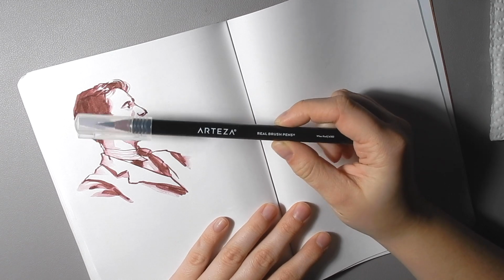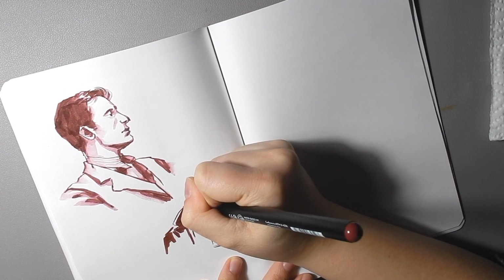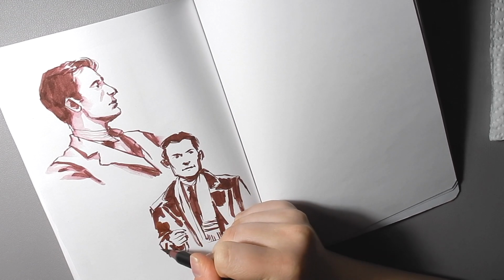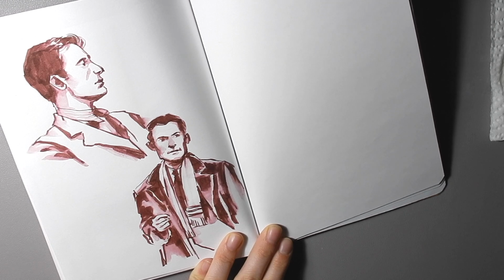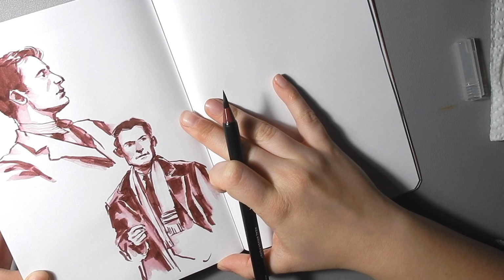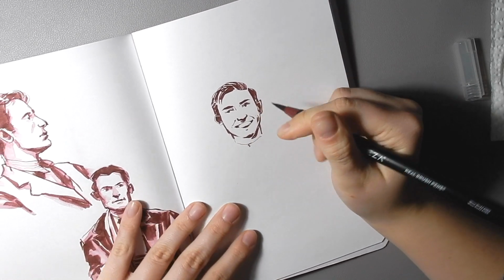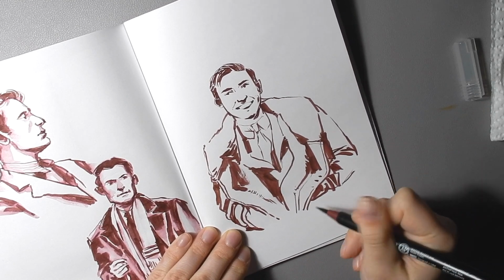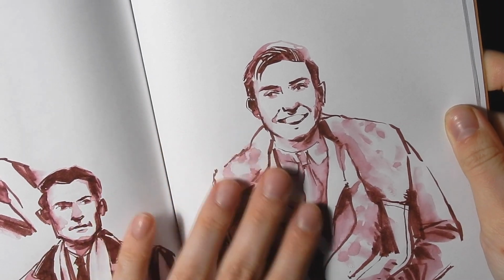Draw With Me 🖌// Sketchbook & Chat with Arteza Real Brush Pens